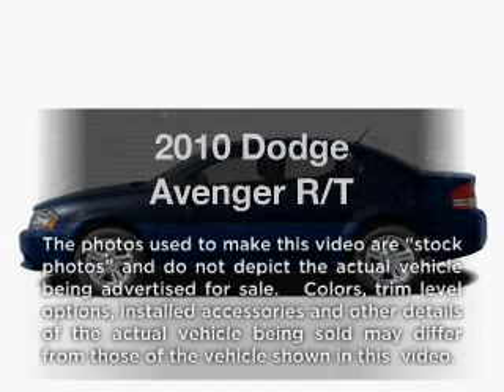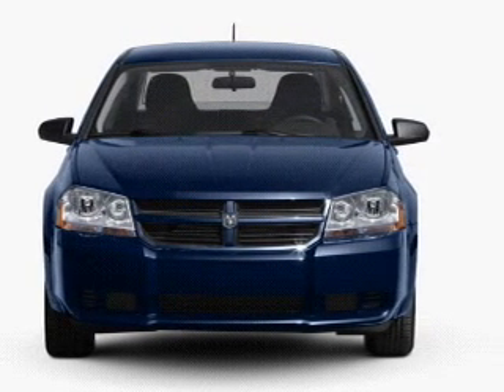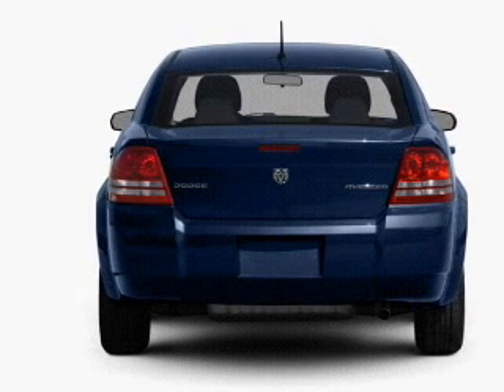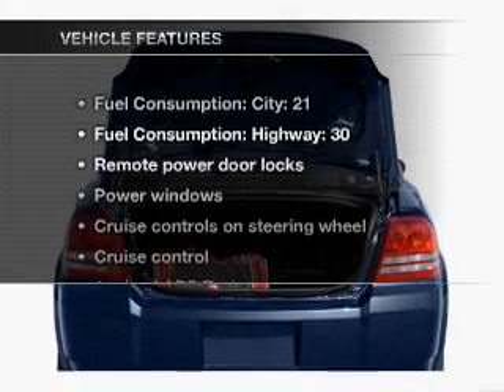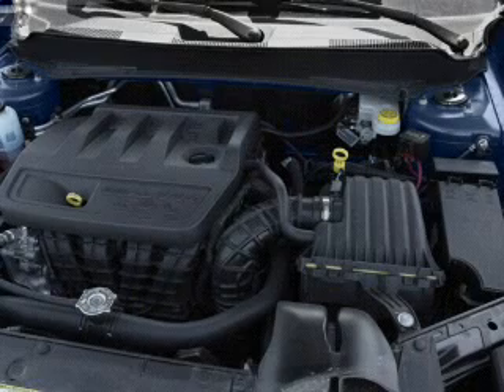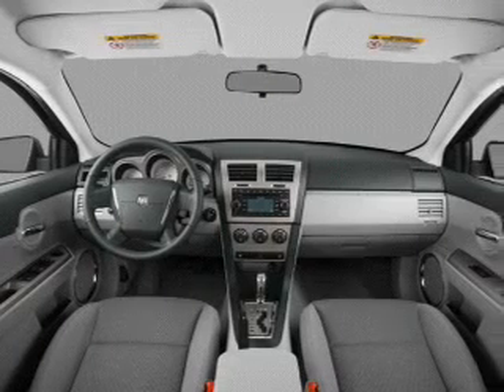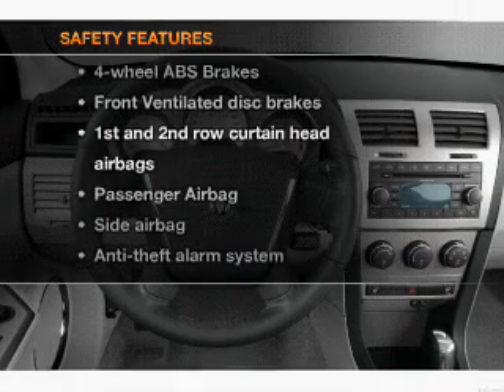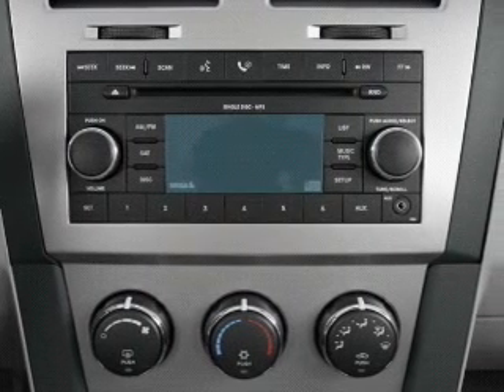2010 Dodge Avenger - Springfield OH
Year: 2010
Make: Dodge
Model: Avenger
Trim: R/T
Engine: 2.4 liter inline 4 cylinder 16 valve
Transmission: 4-Speed Automatic
Color: Silver
Mileage: 31214
Address:
1501 Hillcrest Ave